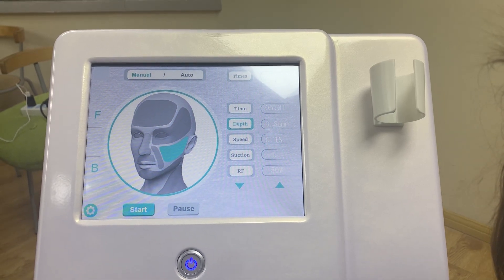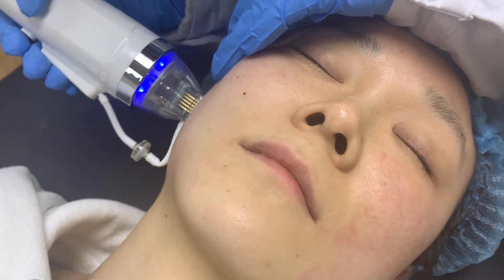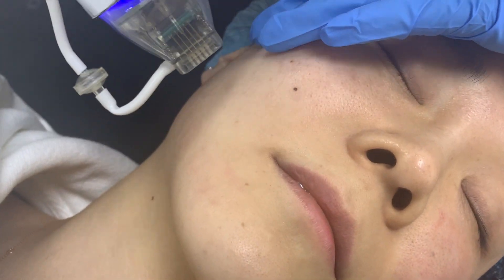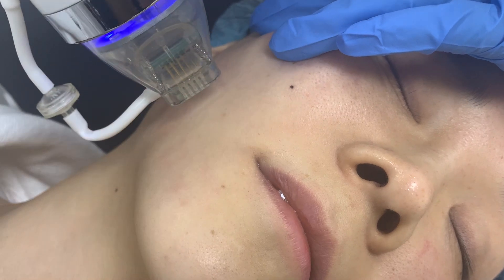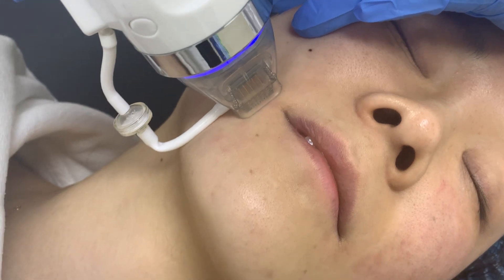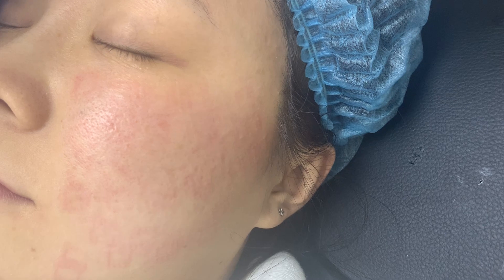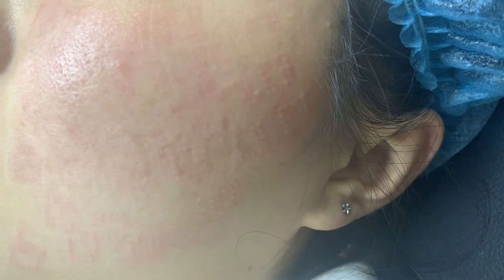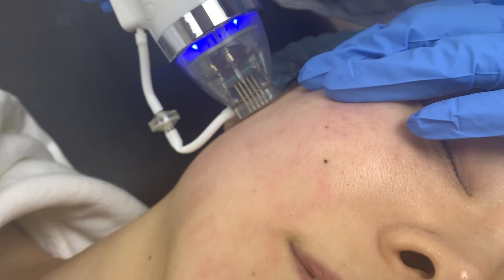Operating RF microneedling Face Part 时长1分10秒